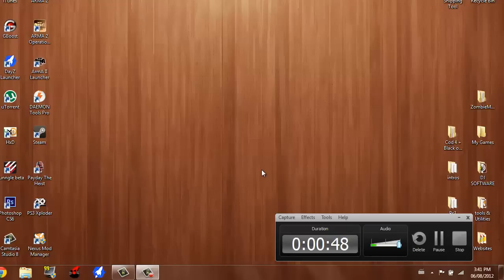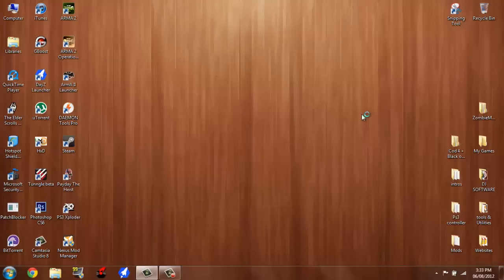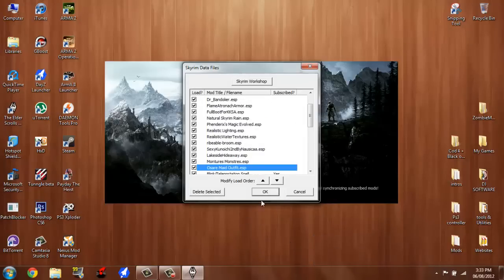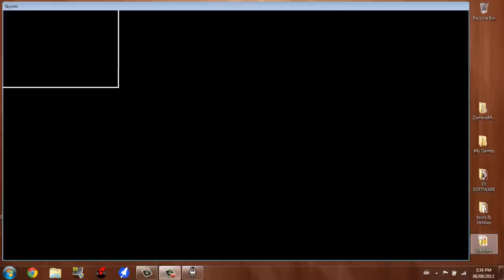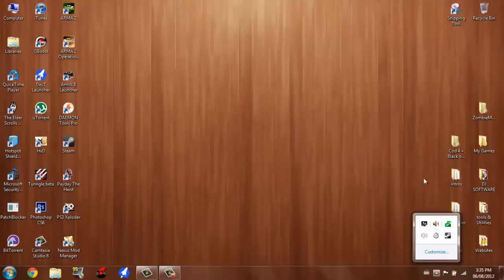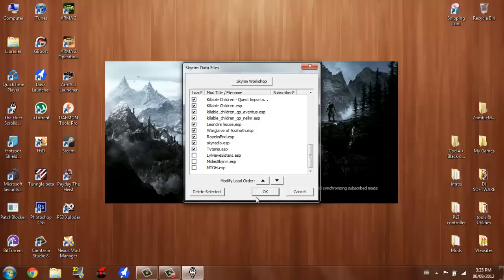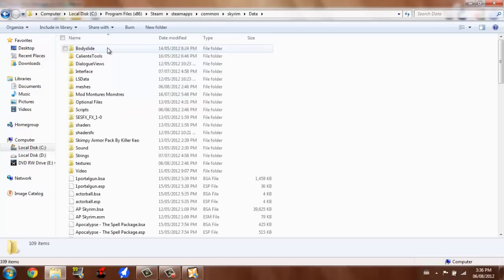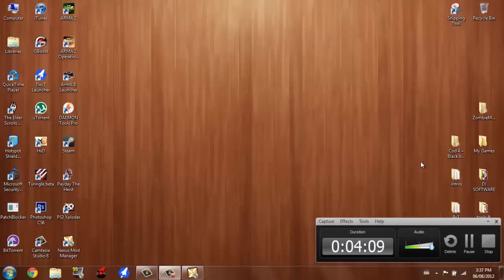How to fix skyrim crashing after bethesda logo *PC*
SCROLL DOWN FOR FIX IF YOU CANT OPEN DATA FILES. In this video I will be showing you how to fix the skyrim crash after bethesda logo It is actually very easy to fix and when I called bethesda support they did not know how to fix this but they did tell me that it was a problem with my mods so I decided to try to fix this on my own with out re installing the game and I found out that it was just a problem with having one or two mods that were outdated or broken. If this worked for you please remember to rate, comment and subscribe and if this did not work for you than leave a comment below and I will try my best to help you out!
If you cant open data files:

FIX: first go to canyourunit . com (remove the spaces) and type in skyrim then click can you run it after a minute or so it will tell you if you can run the game.
Now if you pass the test than go to options and change all the settings to low. Now if you are missing a dll than google skyrim *missing dll here or error here*.